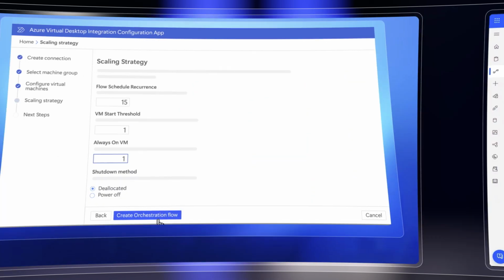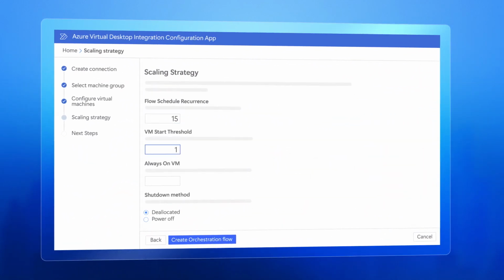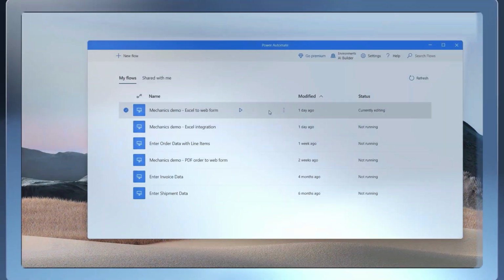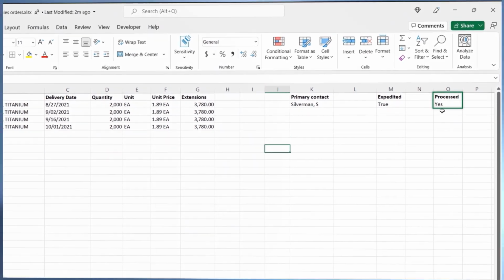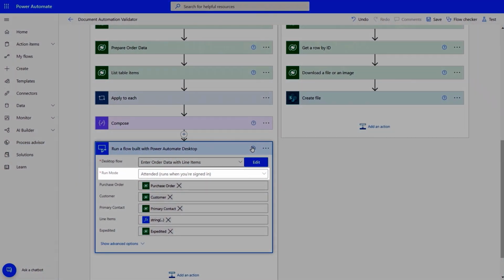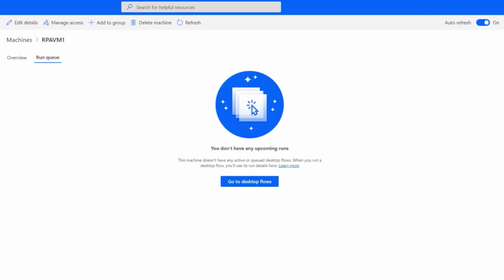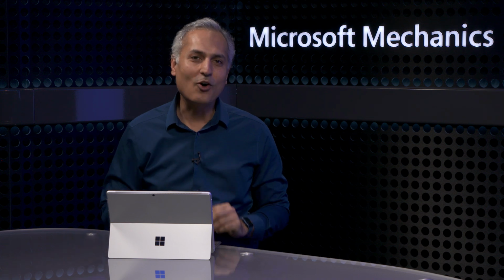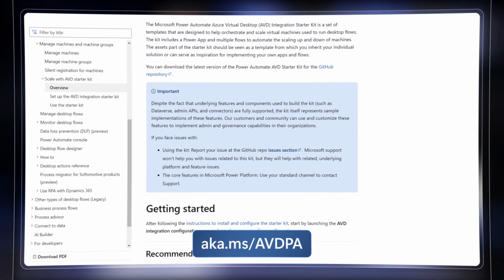RPA at Scale with Power Automate and Azure Virtual Desktop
Run big unattended automation jobs across multiple VMs dynamically at scale, with the new Azure Virtual Desktop integration starter kit. Ashvini Sharma, from the Power Automate engineering team, joins host Jeremy Chapman to share recent updates to Power Automate such as the addition of dynamically, scalable unattended Robotic Process Automation (RPA). Power Automate flows can run in a virtual machine using an automation account, and that VM doesn't need to be constantly running. It can wake up, run your automation, and then stop on a schedule.

Use the Azure Virtual Desktop integration starter kit to run large-scale automations and scale out the number of virtual machines to distribute your flows across multiple computers. Once the automation is complete, it can shut down your VMs, so you don't have to pay for idle compute.

► QUICK LINKS:
00:00 - Introduction
02:08 - How to build and scale out automation
05:00 - Directly parse information to a PDF doc
06:11 - Unattended RPA
08:18 - Scaling strategy with Azure Virtual Desktop
11:00 - Wrap up